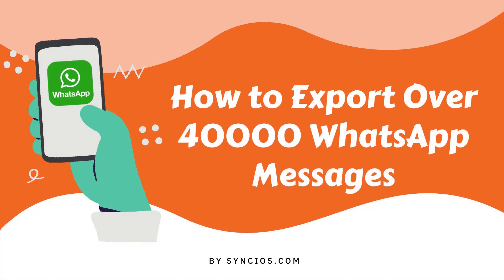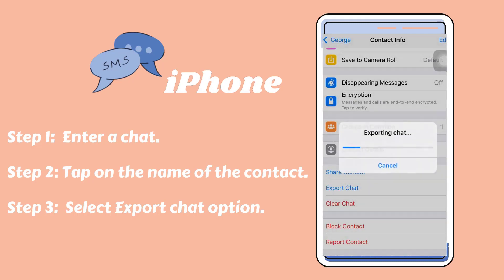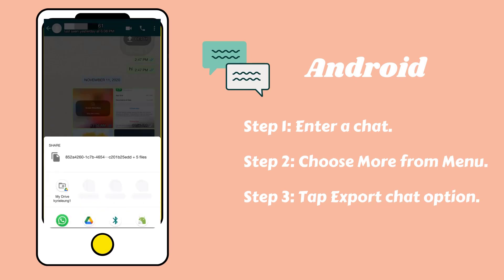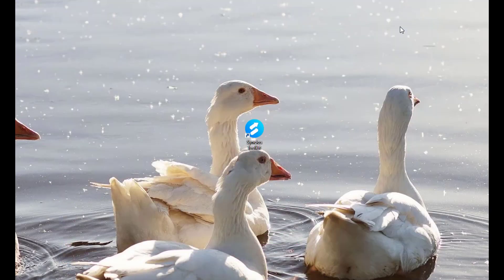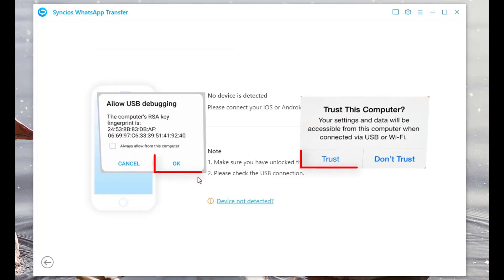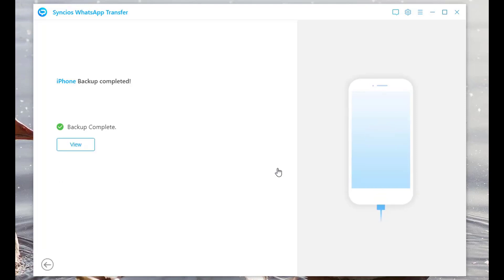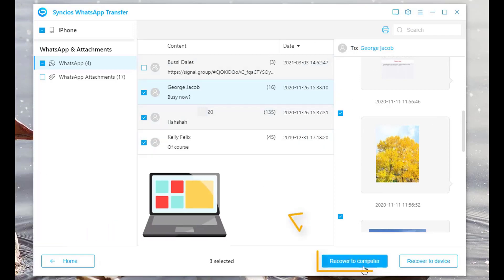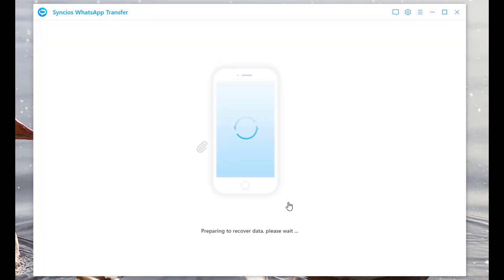[2021] How to Export Over 40000 WhatsApp Messages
We can export single chat with WhatsApp native feature, but how can we export more than 40000 WhatsApp messages at one time? Watch this video. Overall article

Syncios WhatsApp Transfer, is a powerful manager for your WhatsApp data. Helps to transfer, backup and restore WhatsApp data.

Timestamps
0:00​ Start
0:07​​​ Export single WhatsApp chat from iPhone
0:34​ Export single WhatsApp chat from Android
1:00​ Export over 40000 WhatsApp chats from iPhone or Android

Step 1: Download and Launch Syncios WhatsApp Transfer, connect the iPhone or Android to computer via USB cable.
Step 2: Backup WhatsApp data and view the details later.
Step 3: Choose to export these messages as the readable format you want.